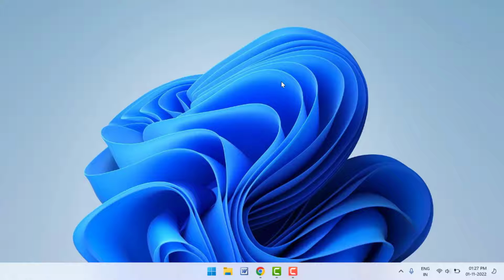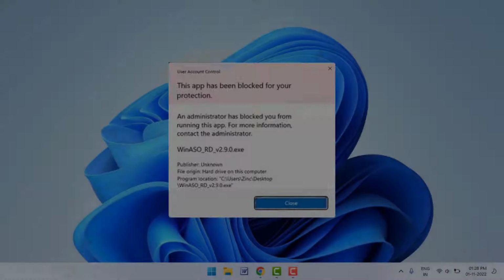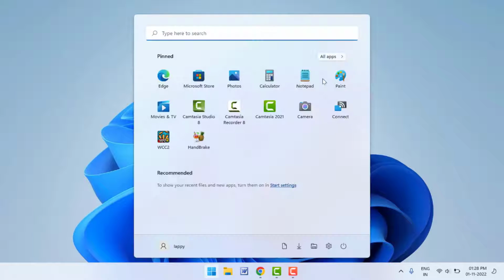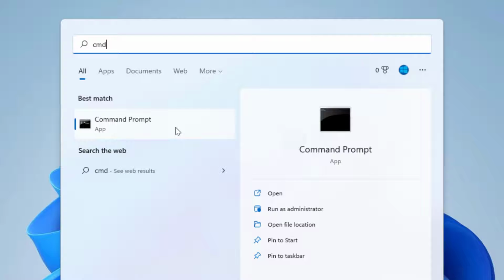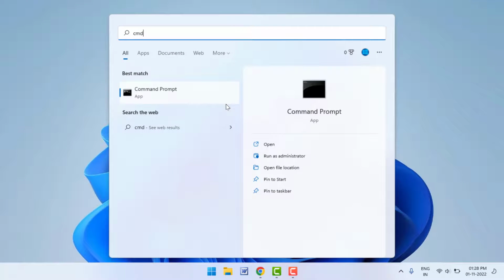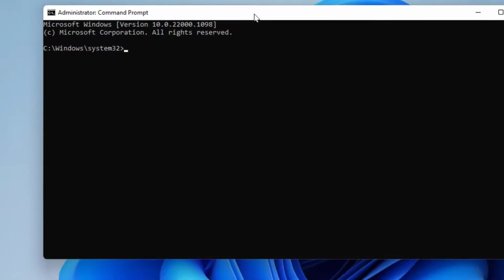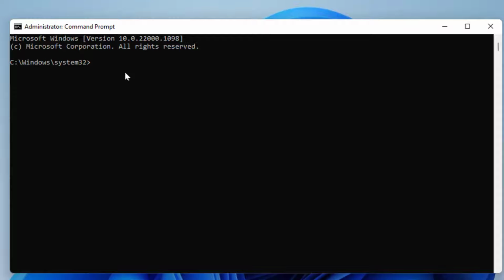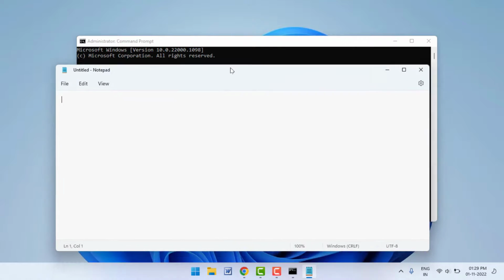How to Fix an Administrator has Blocked You from Running this App in Windows 11/10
On Windows How to Fix an Administrator has Blocked You from Running this App